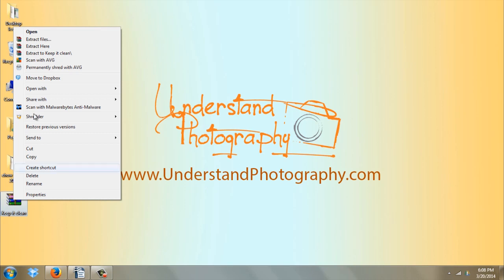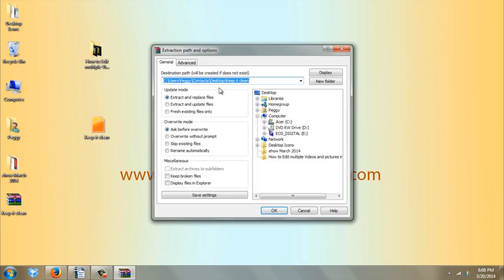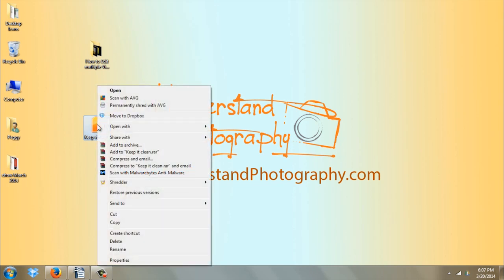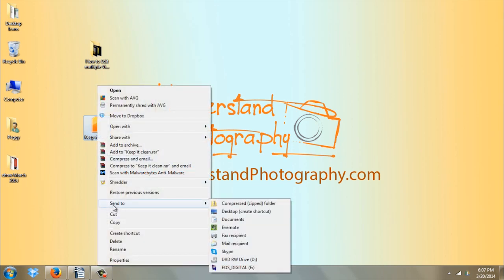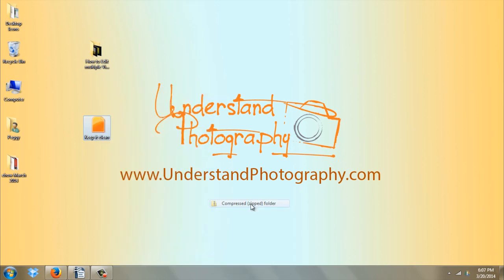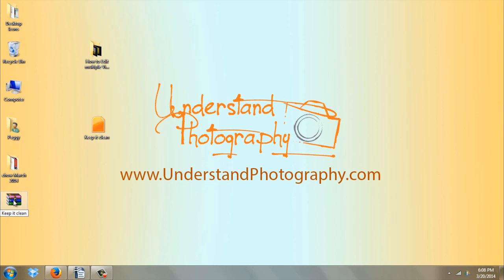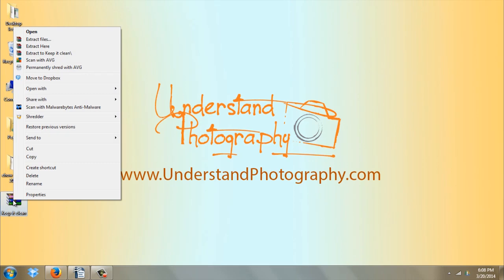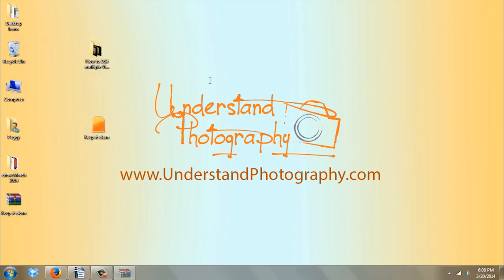How to Zip a PowerPoint File : Digital Photography Tips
Zipping a PowerPoint file is also known as compressing it. Zip a PowerPoint file with help from an award-winning, professional photographer and instructor specializing in beach portraits, studio portraiture and weddings in this free video clip.

Series Description: When it comes to digital photography, you always want to make sure that you've got the right equipment to help your photos look their best. Find out about great photo tips with help from an award-winning, professional photographer and instructor specializing in beach portraits, studio portraiture and weddings in this free video series.